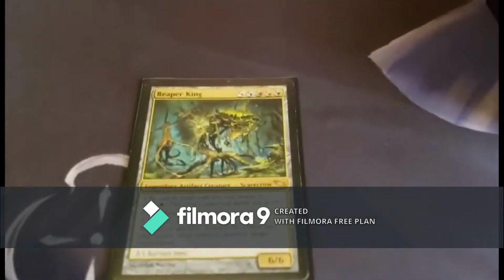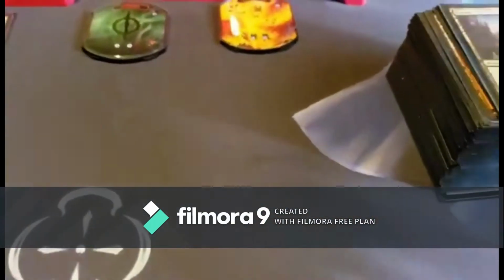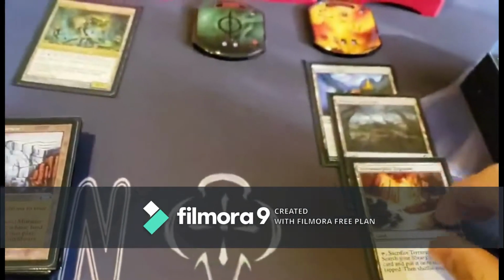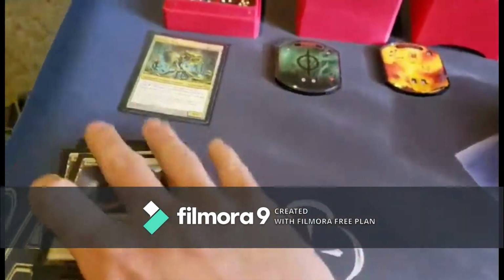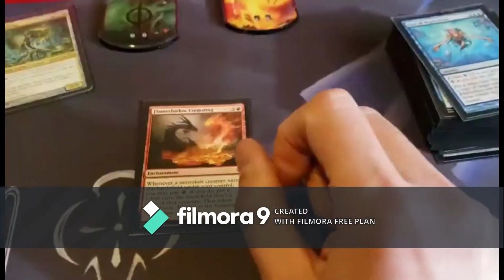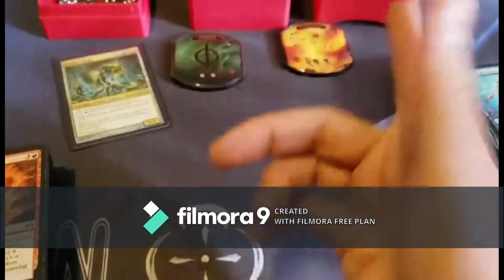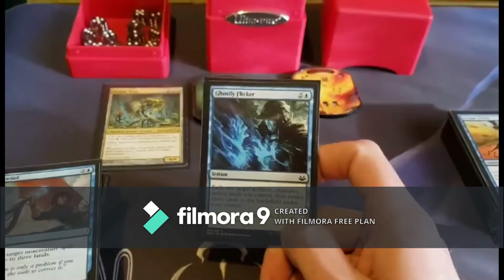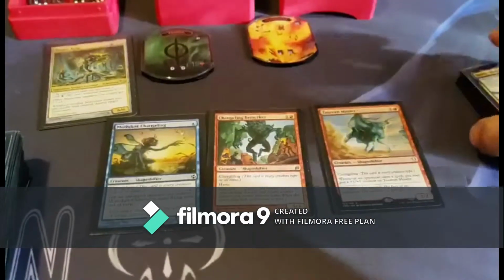MTG: Reaper King Commander Deck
Created with Wondershare Filmora, Today we are going to review Reaper King EDH/CDR deck